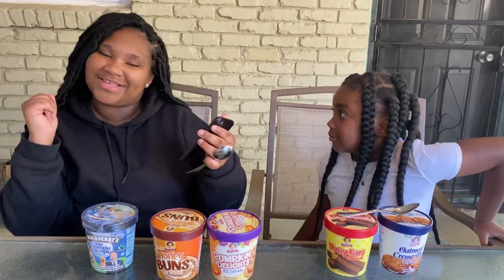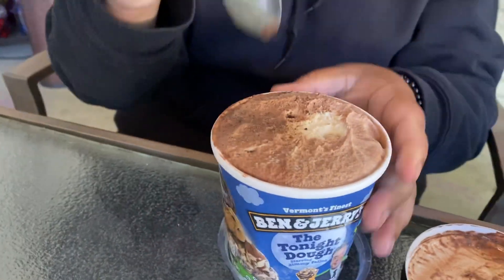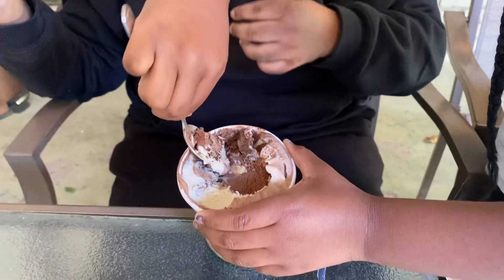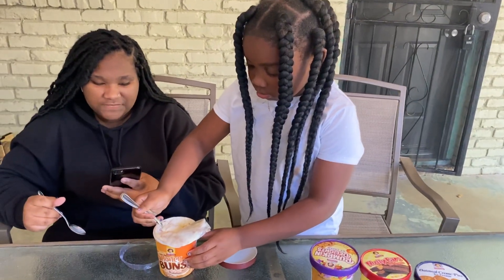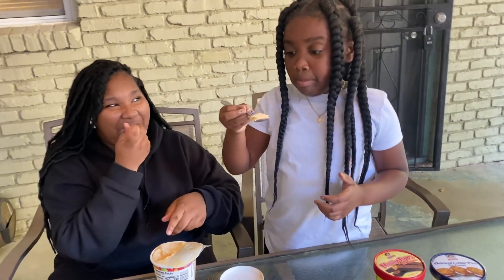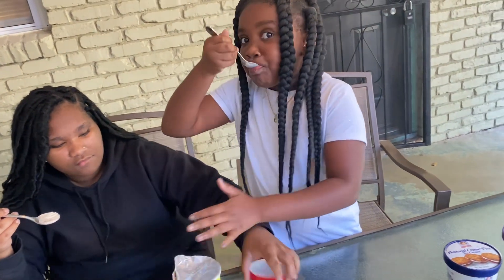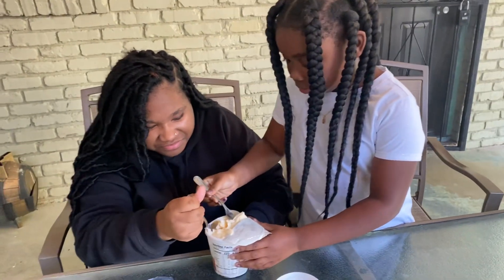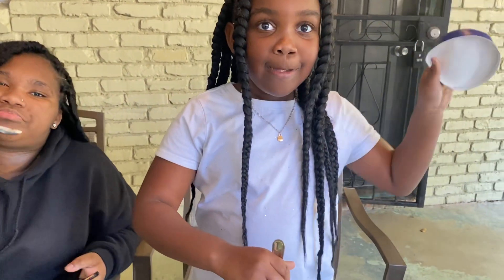Tasting Debbie Ice Cream